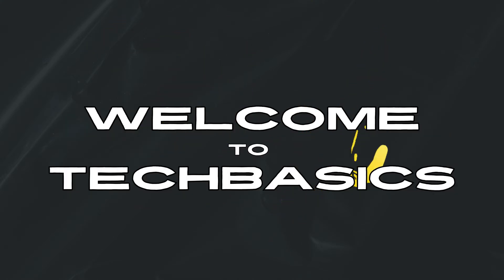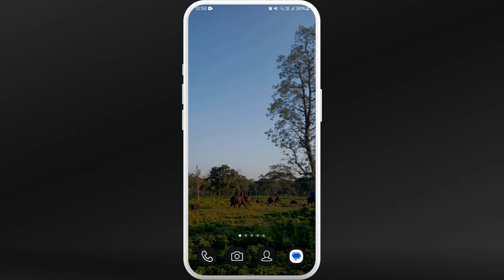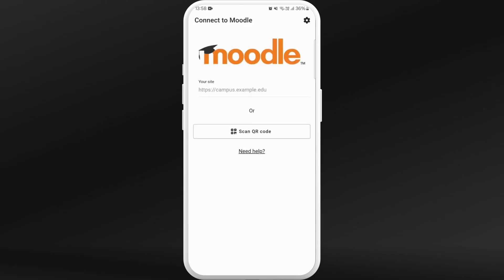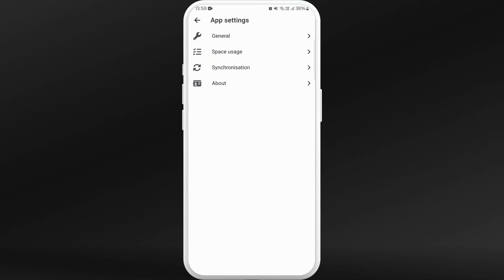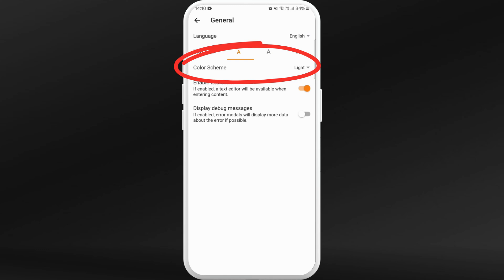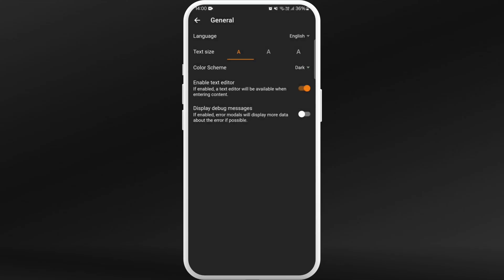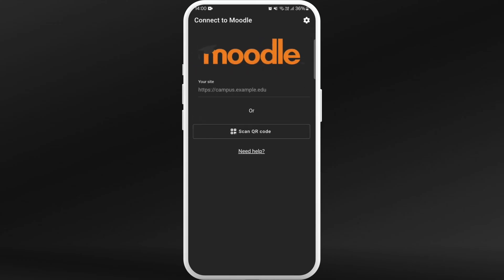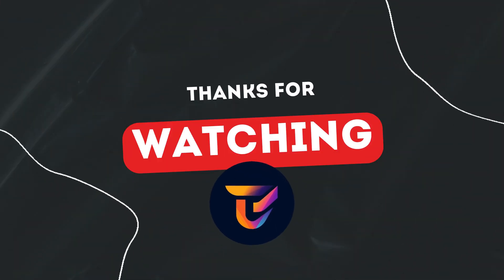How to Change to Dark Mode in Moodle 2024?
In this video, I'll show you how to enable Dark Mode in Moodle. Switching to Dark Mode can reduce eye strain and provide a more comfortable viewing experience, especially during late-night study sessions. Follow along as I guide you through the steps to activate this feature in your Moodle account.